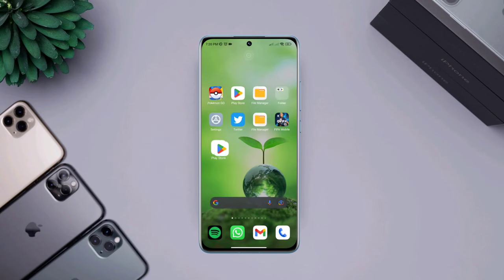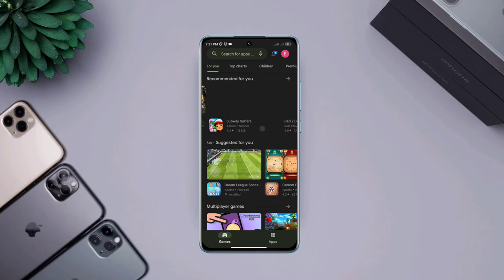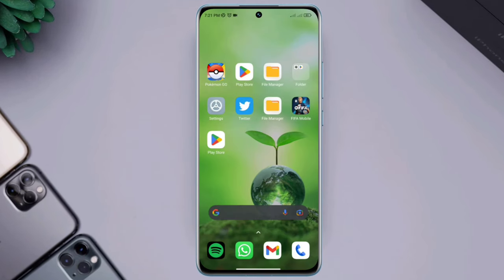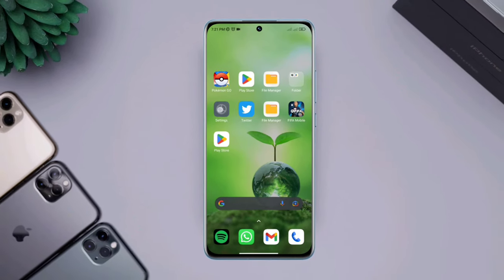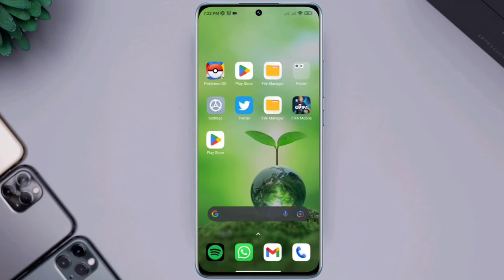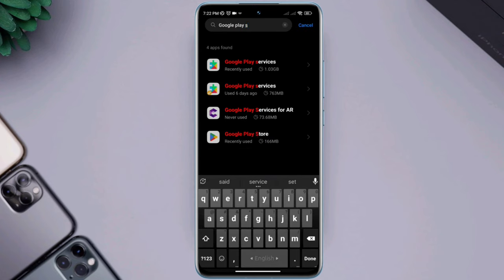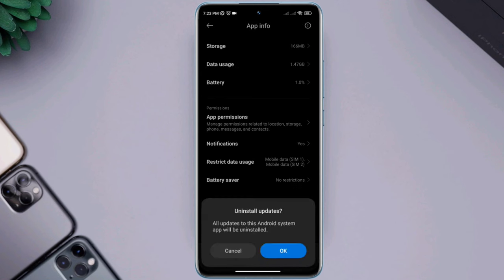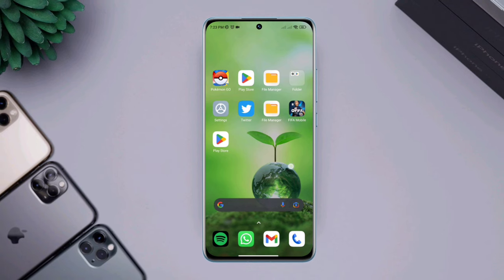How to fix "No connection" Error in Google Play Store | No Connection Issue [Solved]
Are you getting no connection error in the Play Store? Watch this video to fix the internet connection issue in Play Store.
Many Android users have been complaining that they are getting play store with no internet connection to make sure wifi or mobile data is turned on error on their Android device.
So after analyzing the problem here I am gonna show you how to fix the Google play store's no connection error on Android.

00:01- Video intro
00:38- Solution 1: Check your internet speed and fix it
01:30- Solution 2: Remove software bugs for google play service
01:45- Solution 3: Remove software bugs for play store
02:30- Solution ending